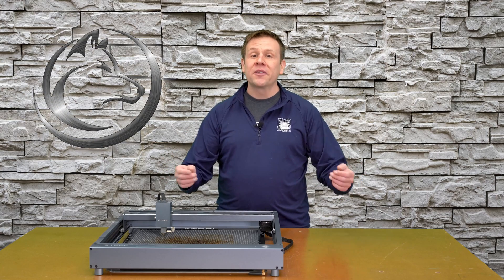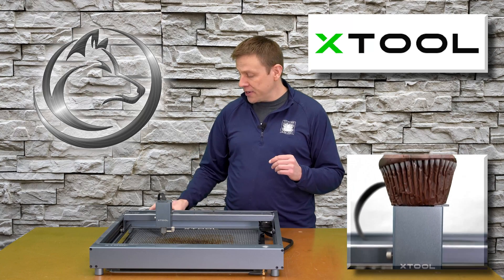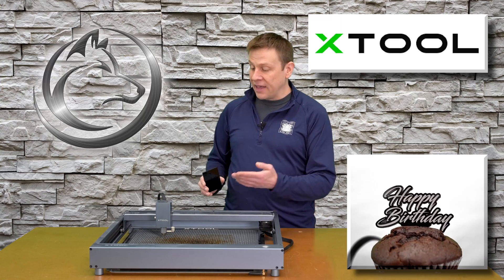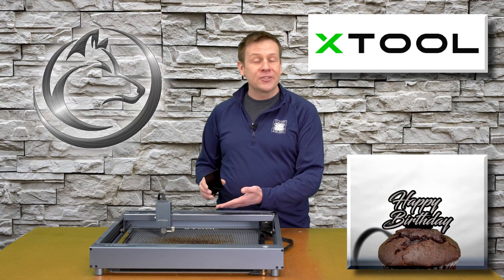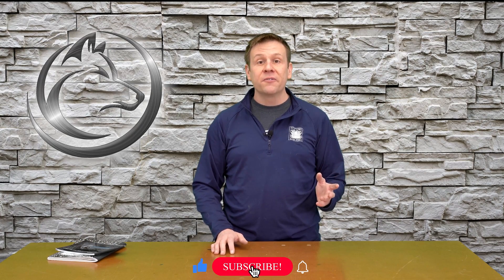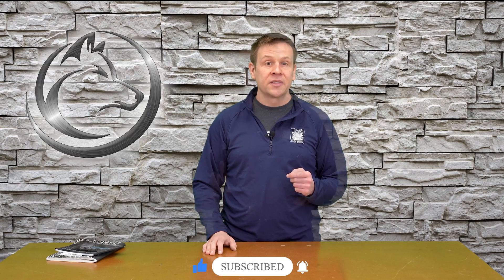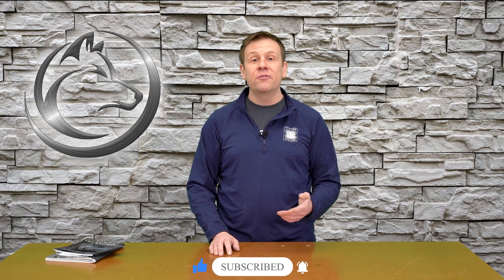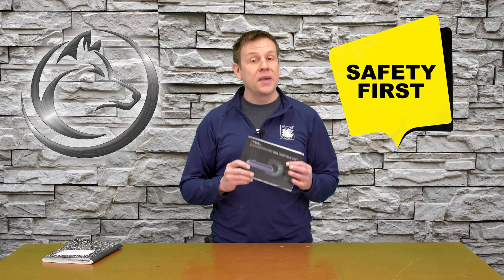XTool Cutting Acrylic Project!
Xtool D1 10 watt- Awesome Acrylic Project!
In this video I’ll demonstrate how to engrave and cut black glossy acrylic step by step.  Follow along as I use a variety of tools in LightBurn to make a fun cake topper- fast, fun, and easy!

Product links (bookmark them for later!):
Xtool D1 (non pro)
D1 5 watt:
D1 10 watt:
Air Assist Kit:
Rotary Unit:
Honeycomb:
Red Magnets:

Laser Enclosure:

Exhuast Fan- VIVOHOME 4 Inch 195CFM: